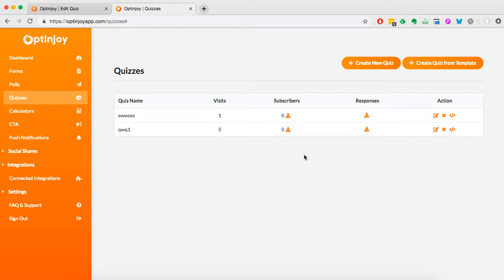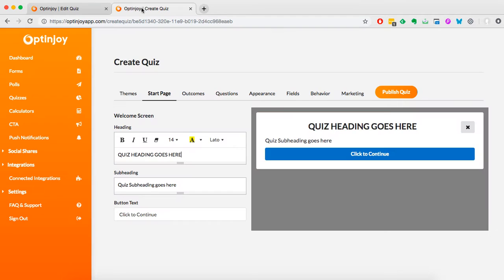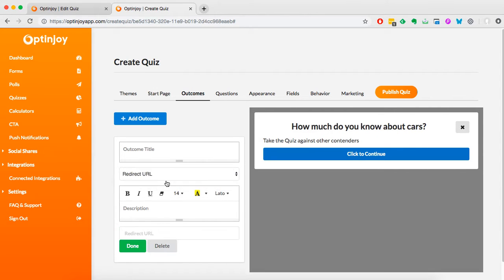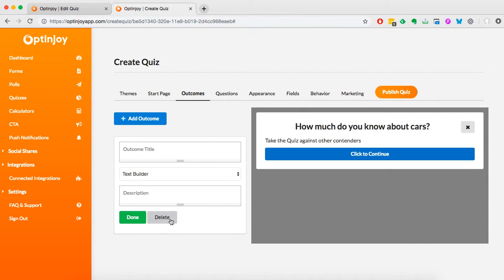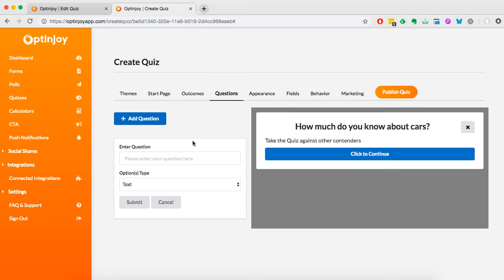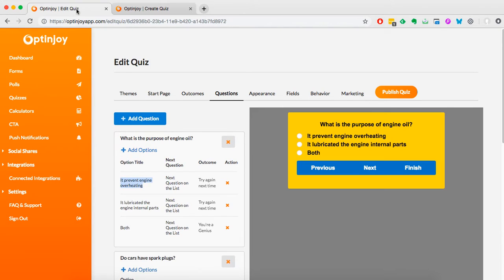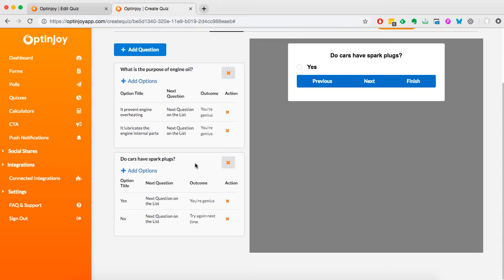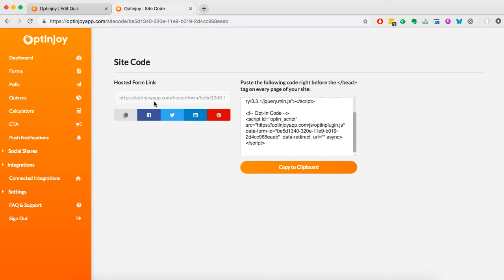Optinjoy Tutorial: Quiz overview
How to setup Quizzes in Optinjoy